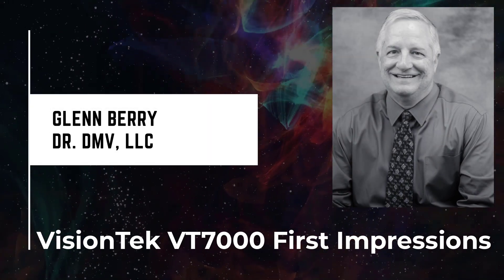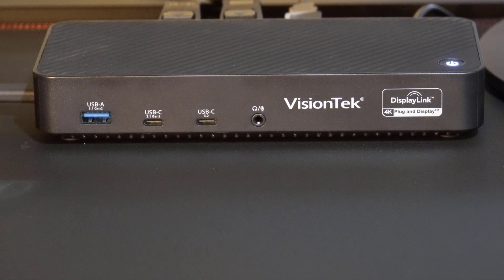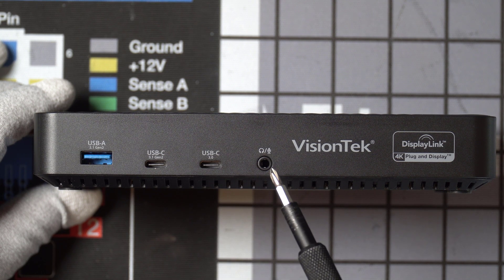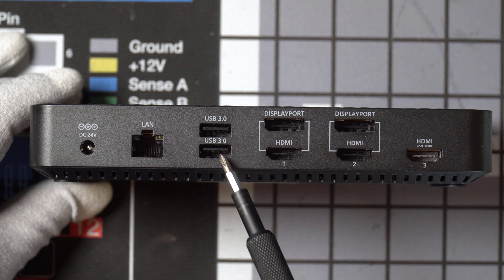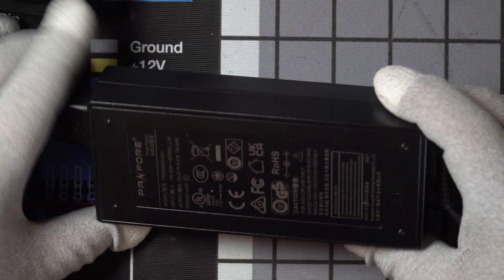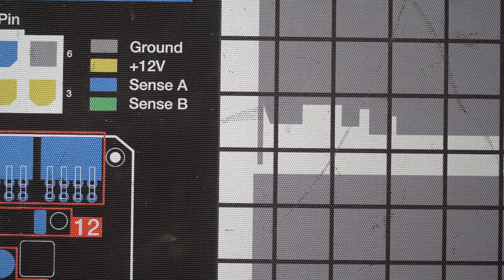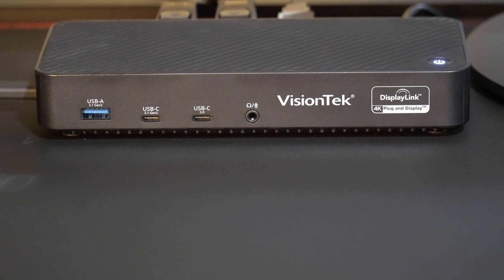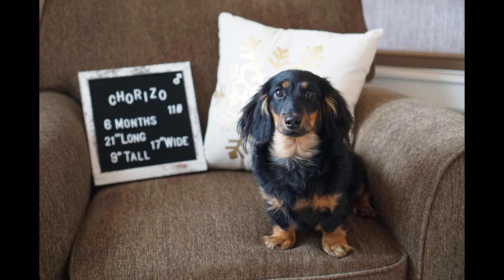VisionTek VT7000 First Impressions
This video shows what the VisionTek VT7000 display dock looks like including closeups and descriptions of all of the ports on the unit. I also show the cables and accessories.

This display dock is a great solution if you have a laptop that does not have enough GPU horsepower to drive three 4K external monitors at 60 Hz.

It uses DisplayLink technology (which requires DisplayLink drivers) to make this happen.

⏱️TIMESTAMPS⏱️
0:00 Intro
0:16 What is this video about?
0:47 Closeup views of the display dock
1:39 Looking at the power brick and cables
2:18 What are my thoughts on this product?
2:52 Bonus Chorizo footage

VisionTek VT7000 Universal USB-C Docking Station